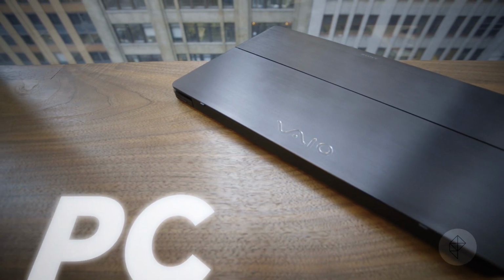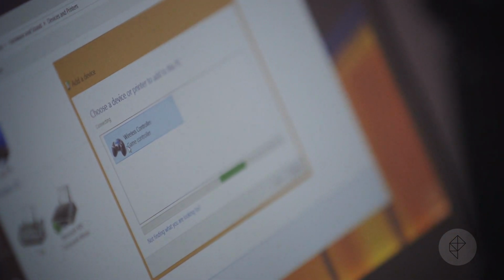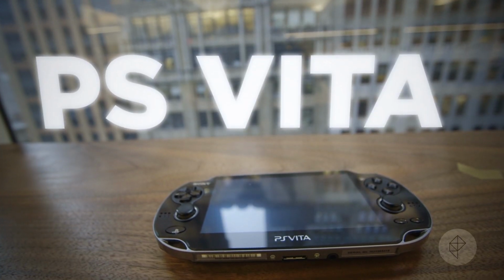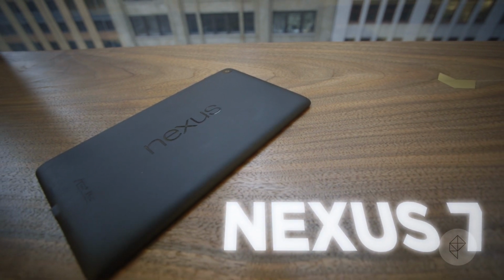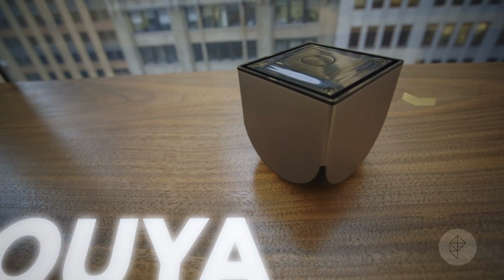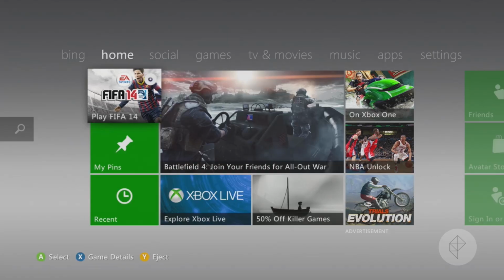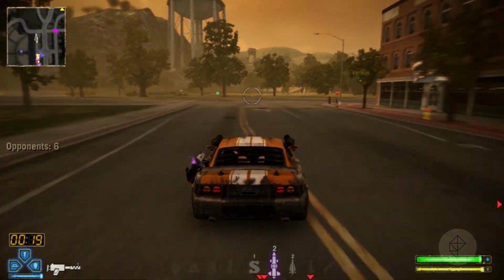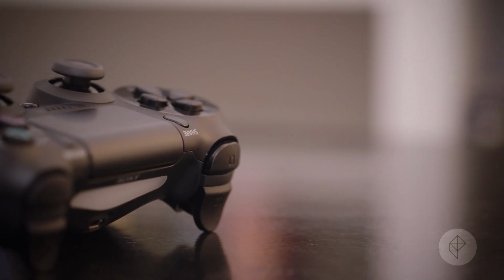PS4 Controller Compatibility Test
Brian Crecente checks out which devices will work with the new Dualshock 4 controller right out of the box. More from Polygon: